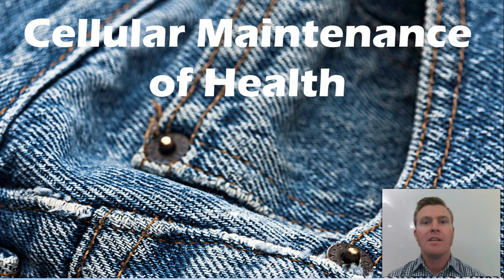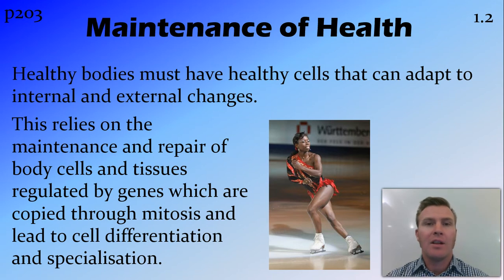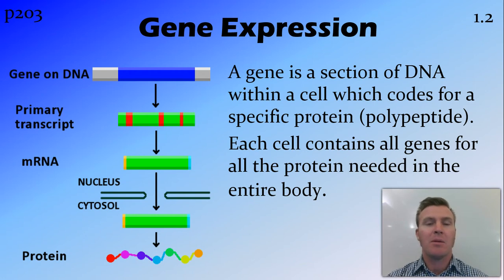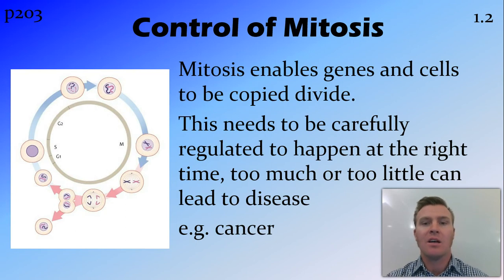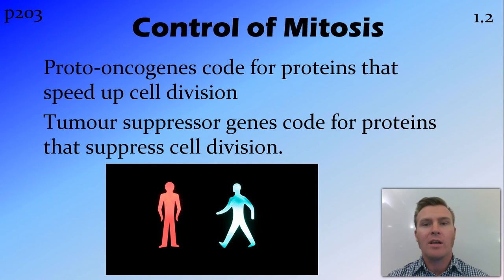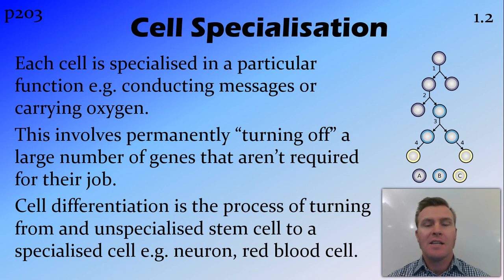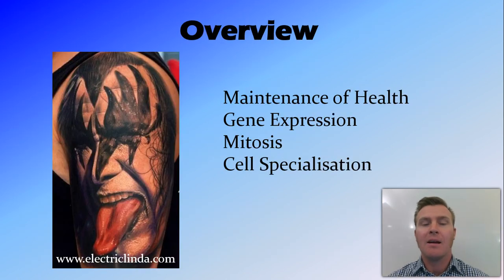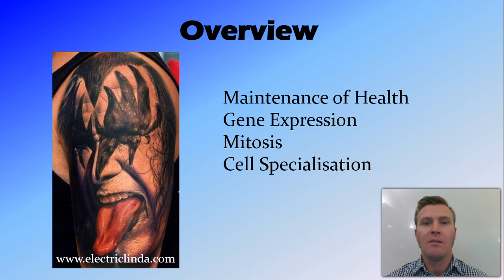Cellular Maintenance of Health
HSC Biology: The Search for Better Health

NSW Syllabus
Dotpoint

Overview:
Maintenance of Health
Gene Expression
Mitosis
Cell Specialisation